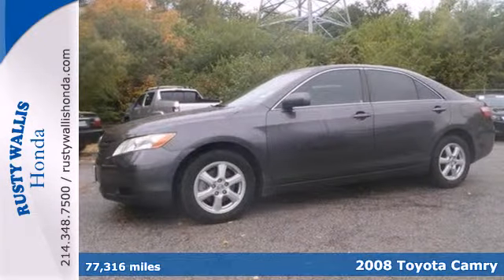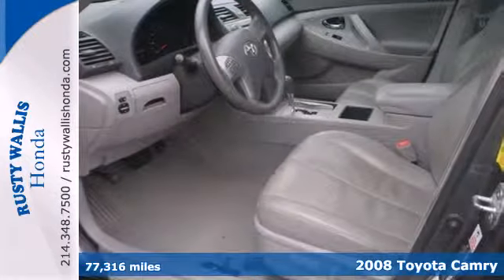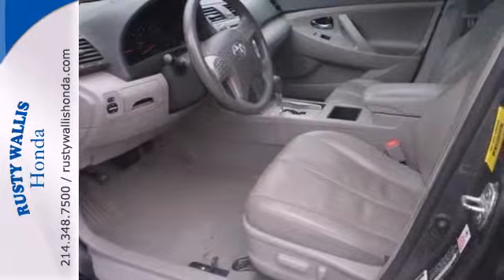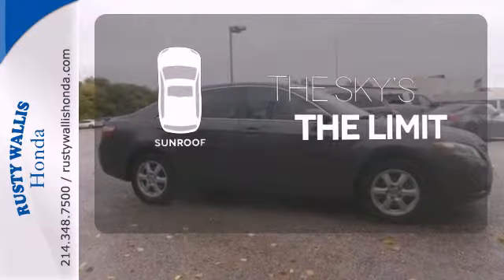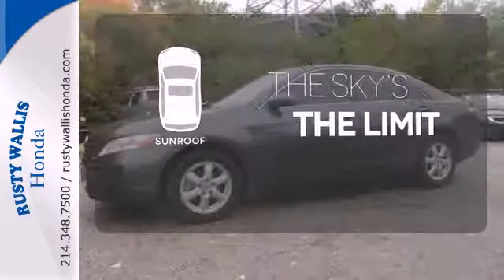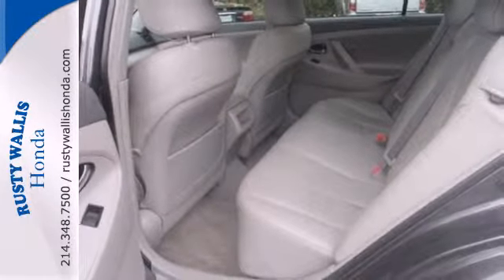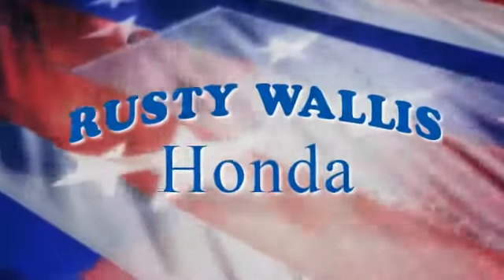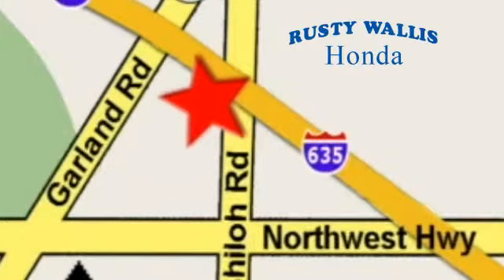2008 Toyota Camry Dallas TX Fort Worth, TX 132235A - SOLD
Year: 2008
Make: Toyota
Model: Camry
Trim: 5 Speed Manual with Overdrive
Engine: 4 Cylinder
Transmission: 5 Speed Manual with Overdrive
Color: Magnetic Gray Metallic
Interior: Ash
Mileage: 77316
Stock #: 132235A

Address:
12277 Shiloh Road